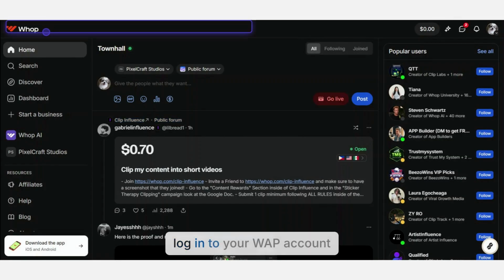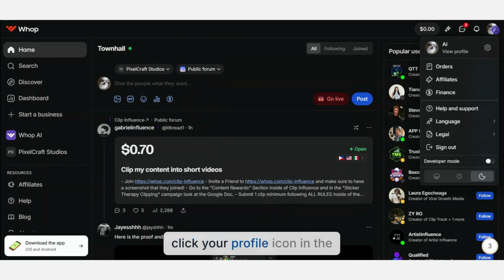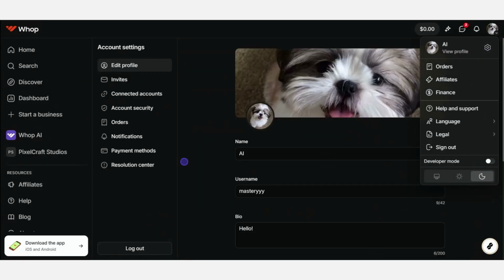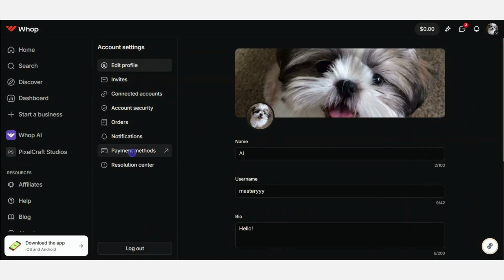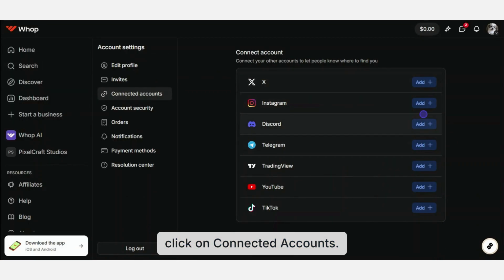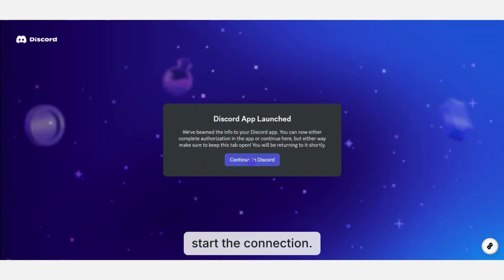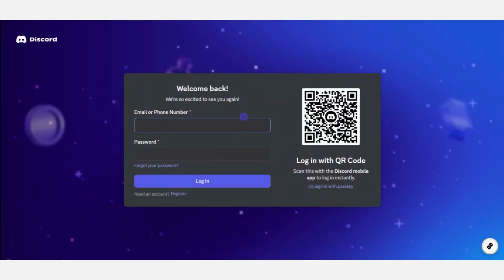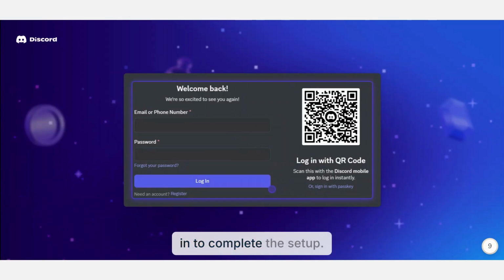How to Connect Discord to Whop (Easy Guide)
In this video, we discuss how to connect Discord to Whop in under 2 minutes. Learn the exact steps to link your Discord server to Whop, including navigating Whop settings and adding Discord as a connected account. We also cover the Discord login process to complete the integration.

00:00 Introduction and Overview
00:18 Navigating Whop Settings
00:38 Connecting Discord to Whop
00:48 Logging into Discord